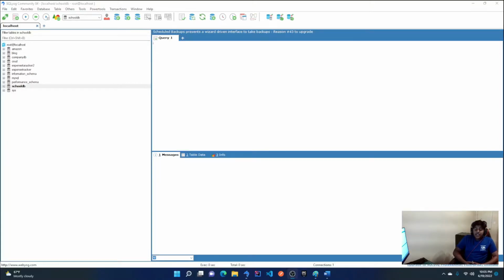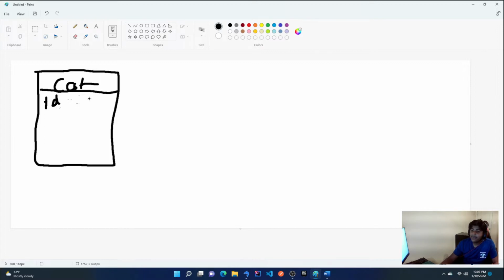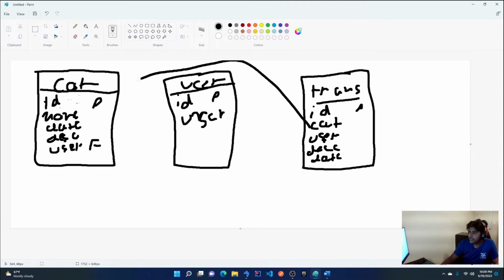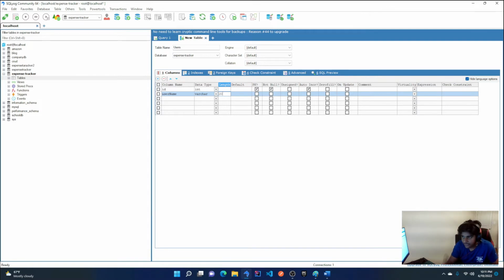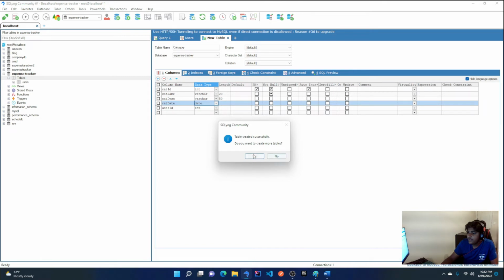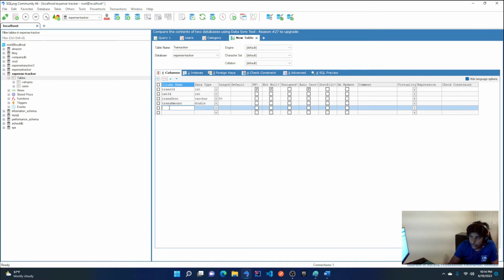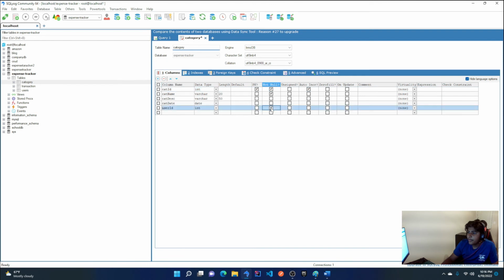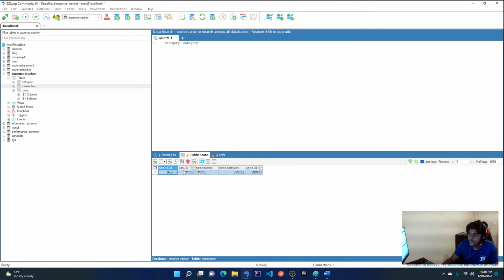How to design a database for Expense Tracker using MySql